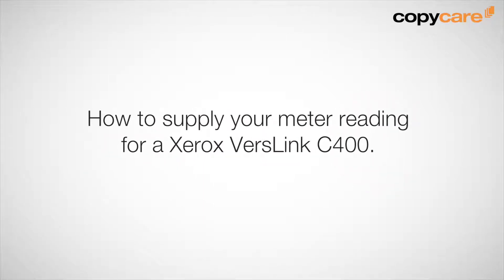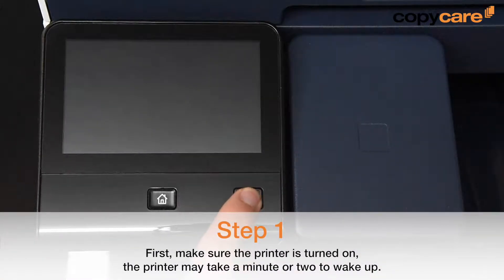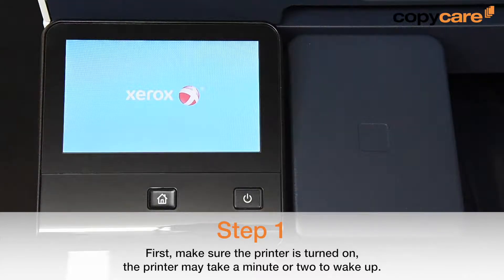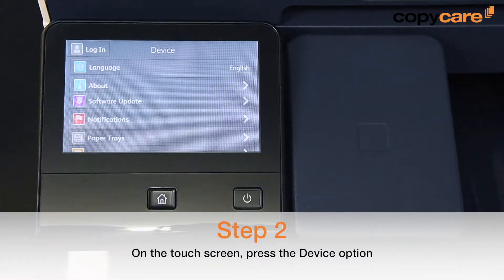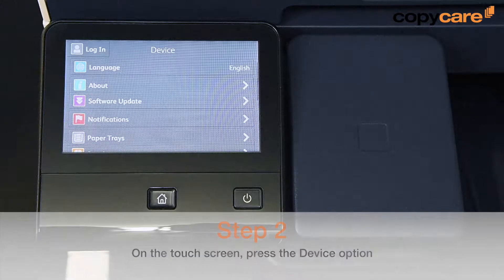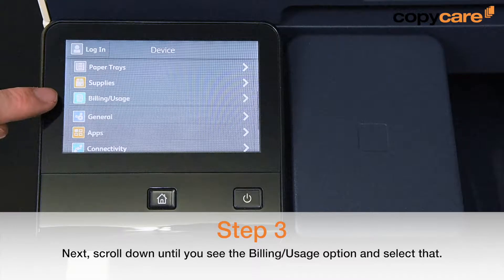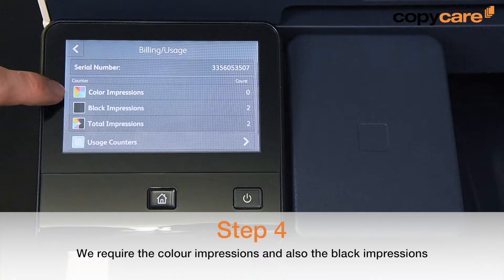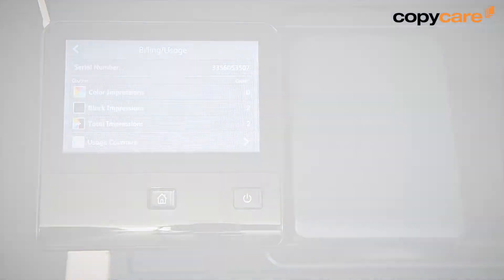How to supply your meter reading for a Xerox Versalink C400